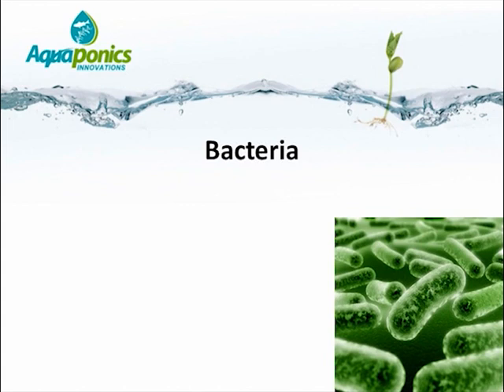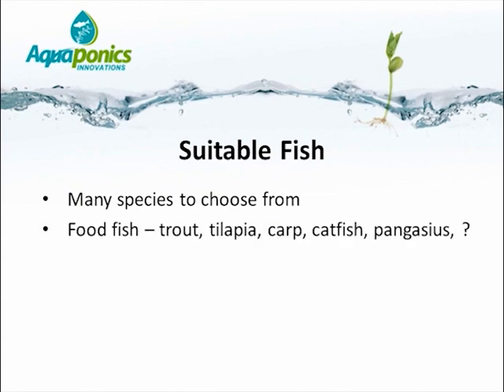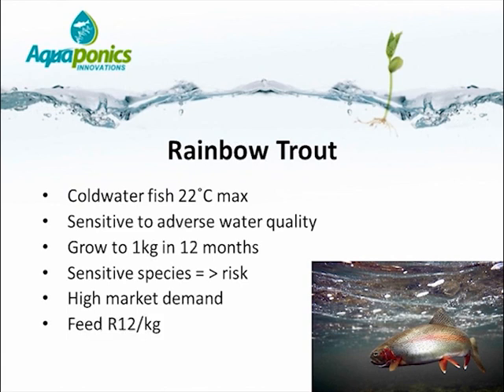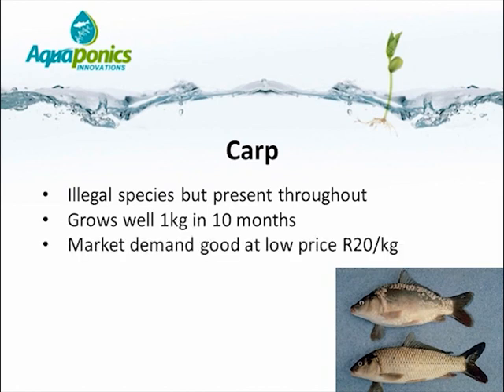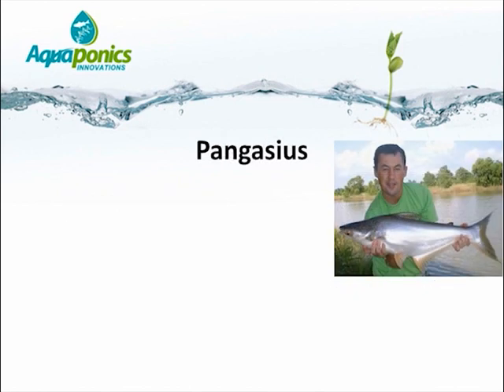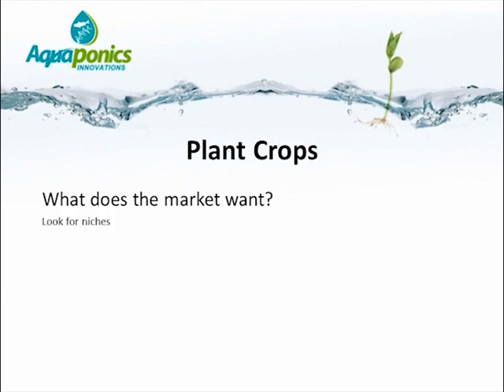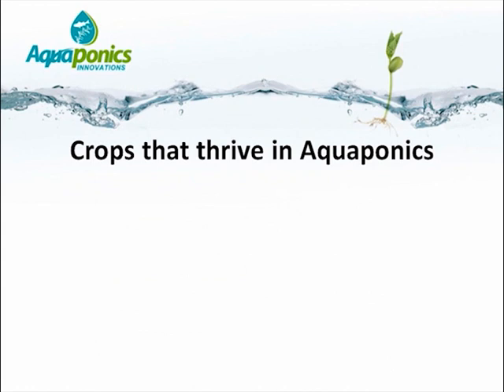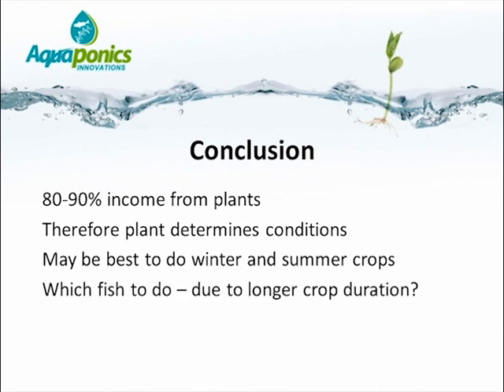Aquaponics Crop Selection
This module guides the viewer through the process of finding appropriate matches for your aquaponics system.